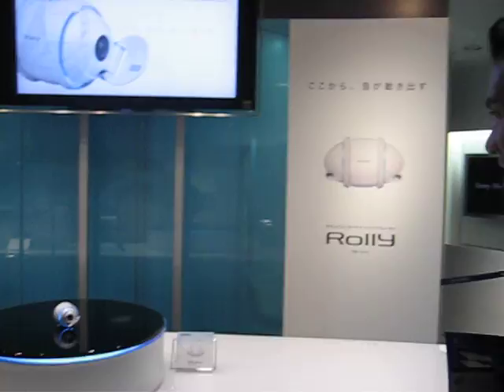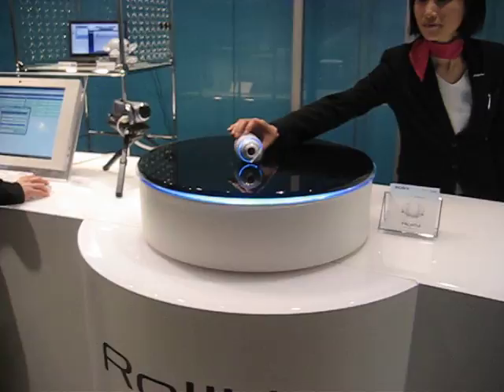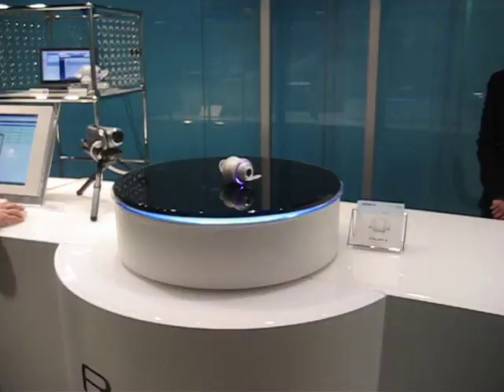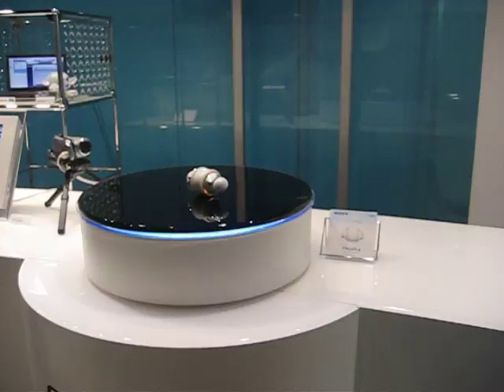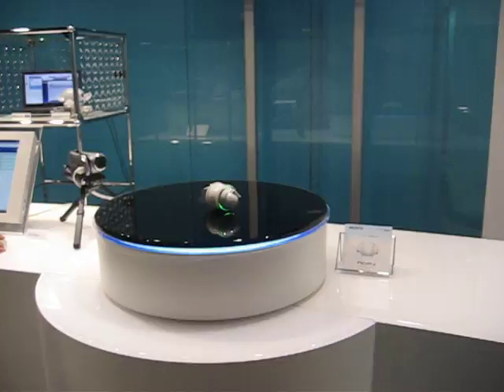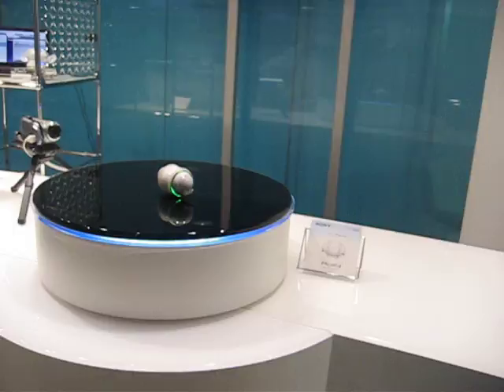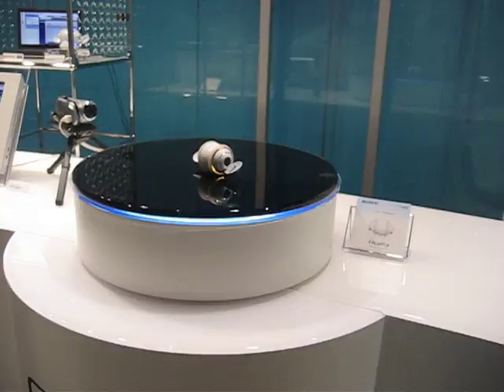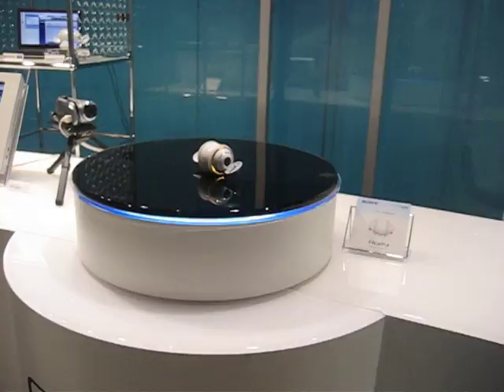Rolly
Sonys new cordless spinny speakers